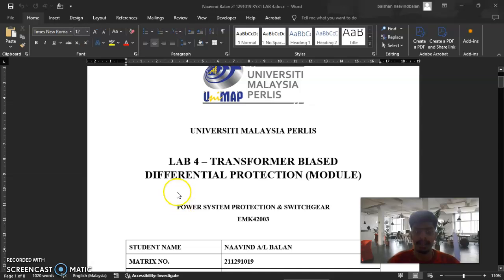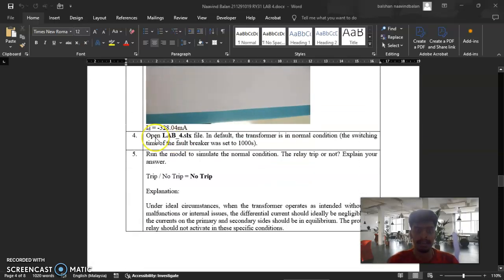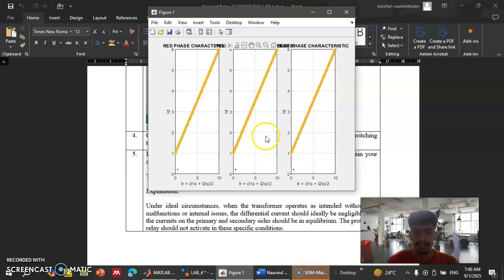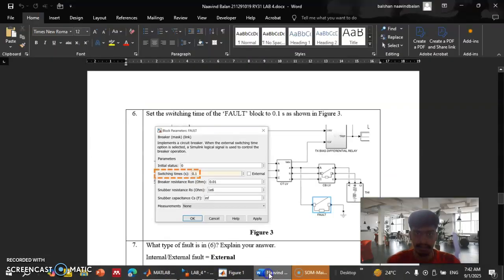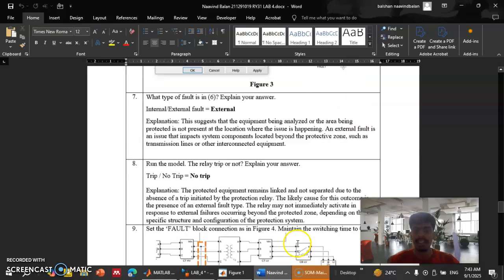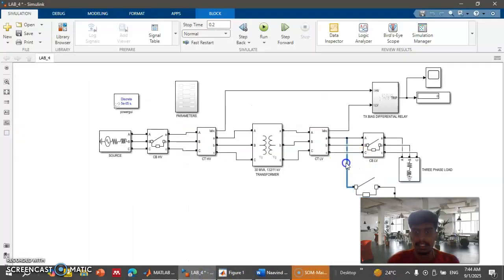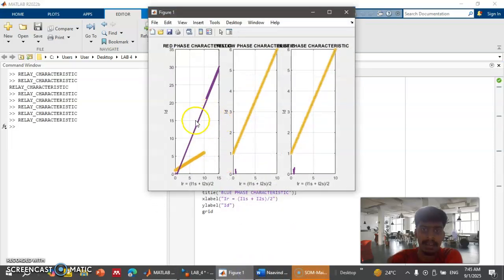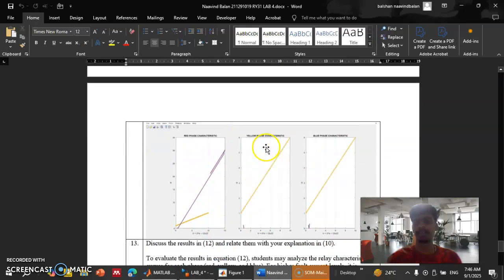NAAVIND BALAN LAB 4 – TRANSFORMER BIASED DIFFERENTIAL PROTECTION